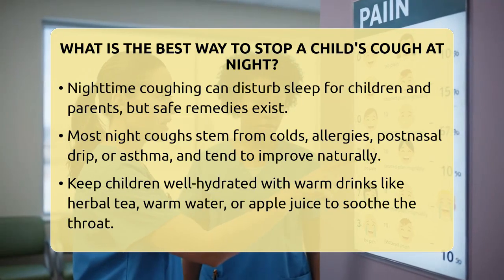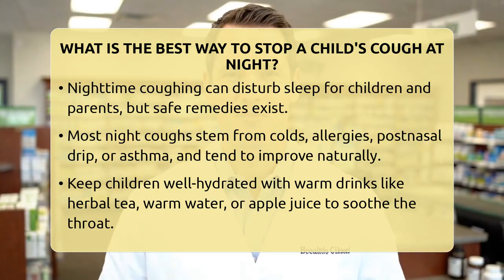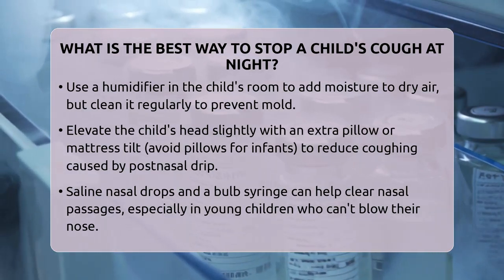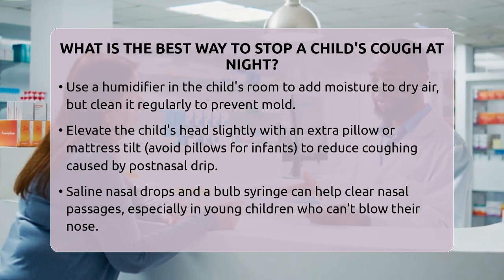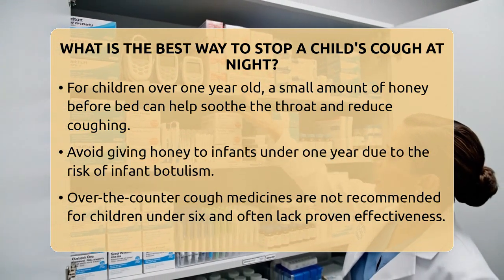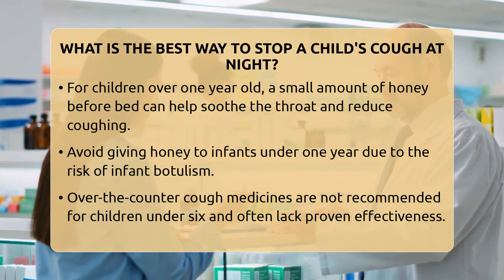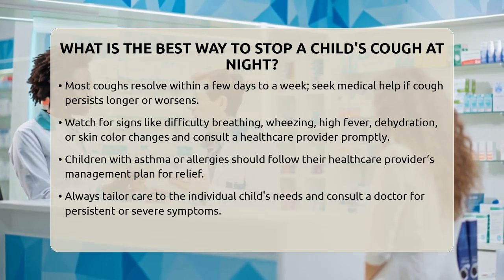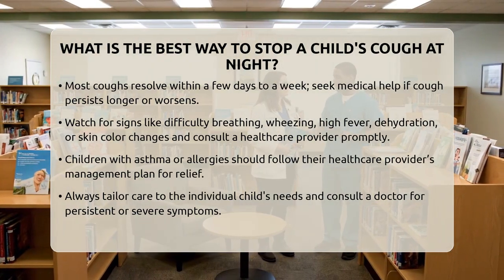What Is The Best Way To Stop A Child's Cough At Night? - Child Illness Disease Guide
What Is The Best Way To Stop A Child's Cough At Night? Are you looking for effective ways to help your child get better sleep when they have a cough at night? In this video, we’ll share practical tips and safe methods to soothe a child's cough and improve their comfort during bedtime. We’ll cover the common causes of nighttime coughs, including colds, allergies, and other factors, and explain how supportive care can make a difference. You’ll learn about the importance of keeping your child well-hydrated with warm drinks, the benefits of using a humidifier, and safe ways to elevate your child's head to reduce coughing. Additionally, we’ll discuss natural remedies like honey for children over one year old and the importance of avoiding unnecessary medications. We’ll also provide guidance on when to seek medical advice if symptoms persist or worsen, especially in infants or children with underlying health conditions. Whether you're a parent, caregiver, or guardian, understanding these simple, safe strategies can help your child rest better and recover more comfortably.

About Us: Welcome to Child Illness Disease Guide, your go-to resource for understanding common childhood illnesses and how to manage them effectively. Our channel covers essential topics like pediatric infections, childhood vaccinations, asthma, allergies, hand-foot-and-mouth disease, ear infections, strep throat, chronic conditions, and managing childhood fevers. The content provided is for general informational and educational purposes only. It is not intended to substitute for professional medical advice, diagnosis, or treatment. Never disregard professional medical advice or delay seeking it because of something you have seen in this content. Never rely on this information in place of consulting with qualified healthcare professionals. The creators and distributors of this content are not responsible for any adverse effects or consequences resulting from the use of any suggestions, preparations, or procedures described in this material. Always consult with your healthcare provider before starting any new health-related practice or program.